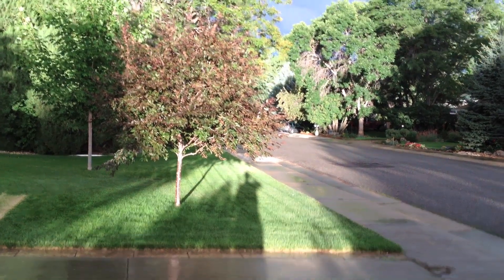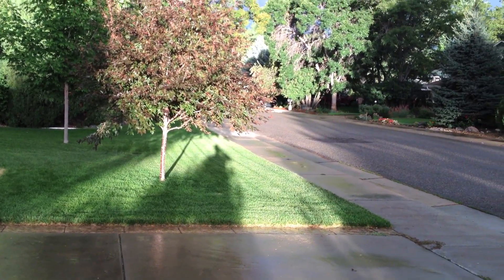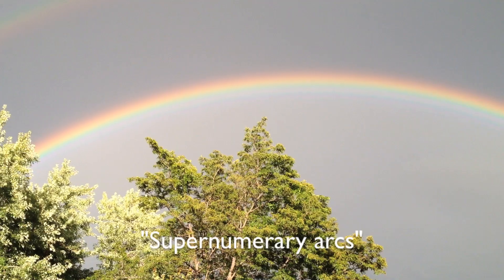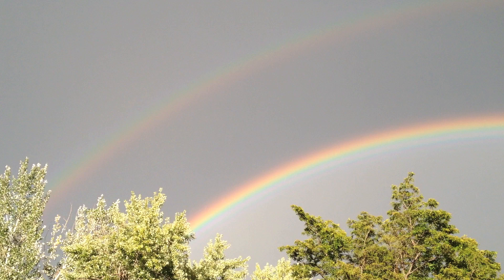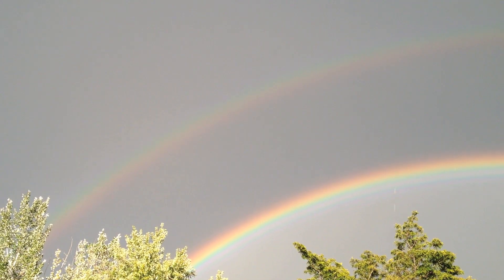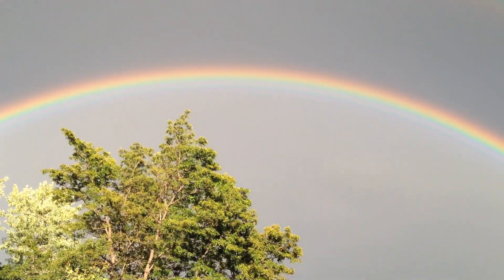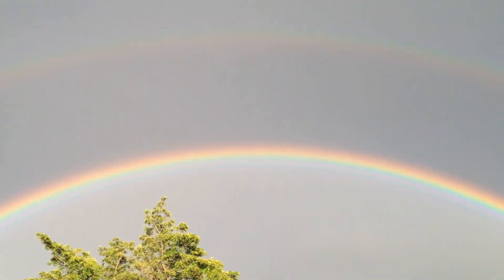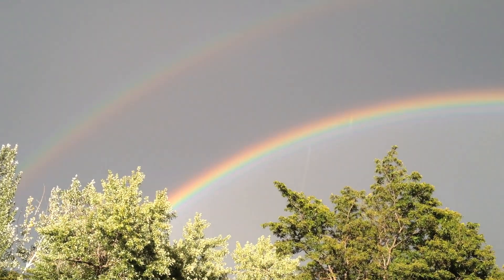Incredible rainbow with lightning!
During a rain shower on Aug. 27, 2014, the Sun peeked out of the clouds to the west, creating a magnificent double rainbow. Then suddenly a lightning bolt shot across the frame at at 0:50! I thought for a second it might just be light reflected off the raindrops... until the bolt of thunder a few seconds later.